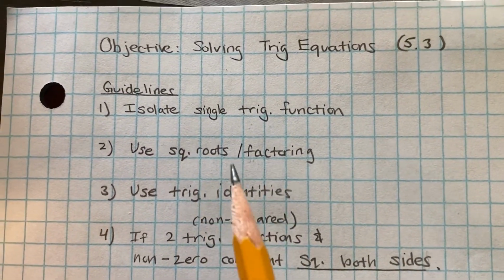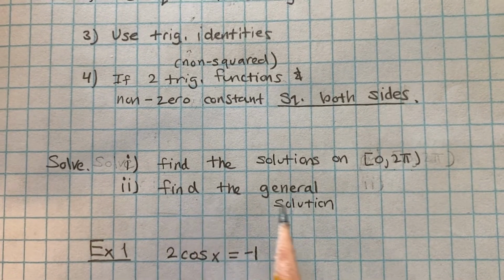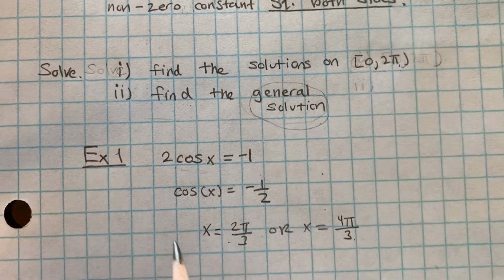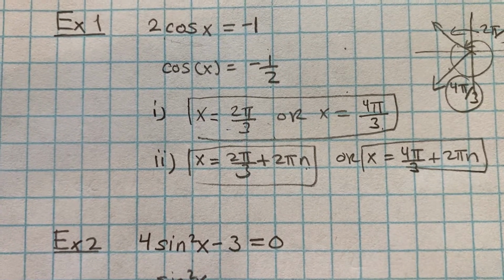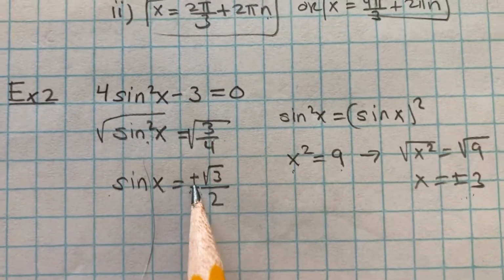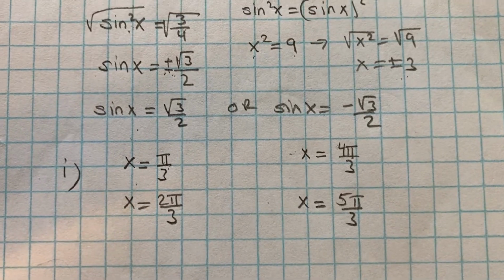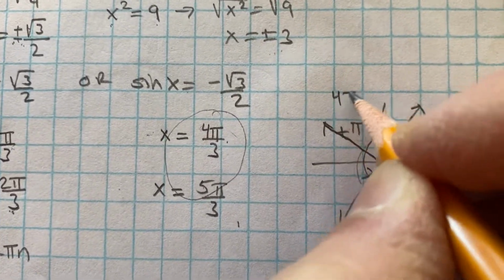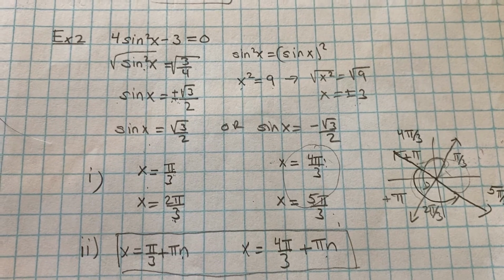MA 5.3 part 1